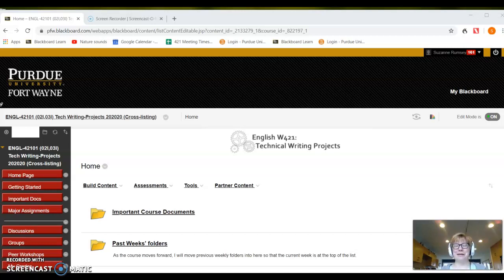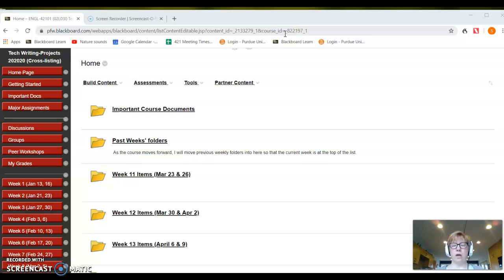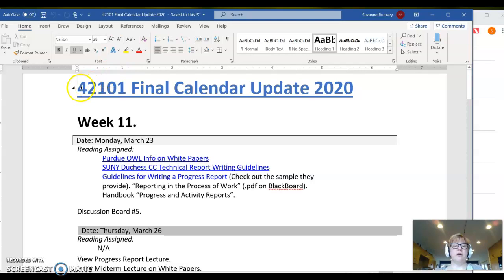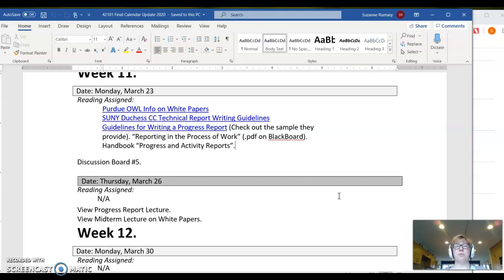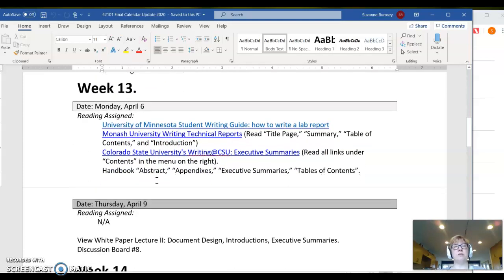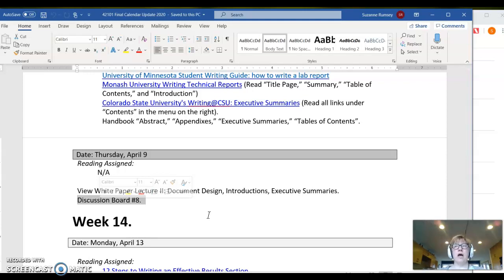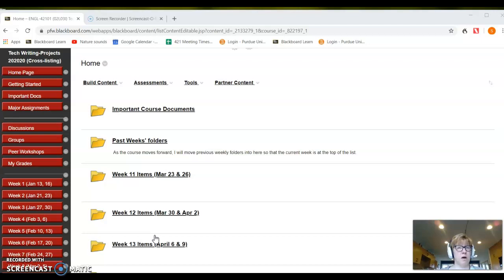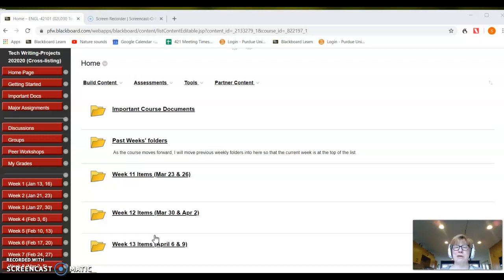42101 Update 2020